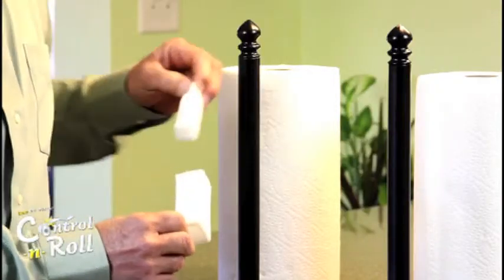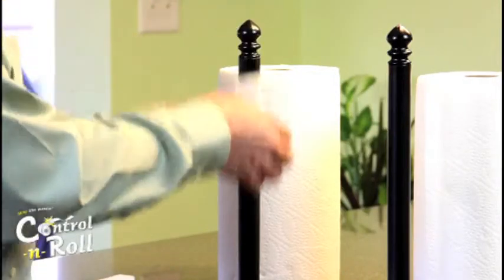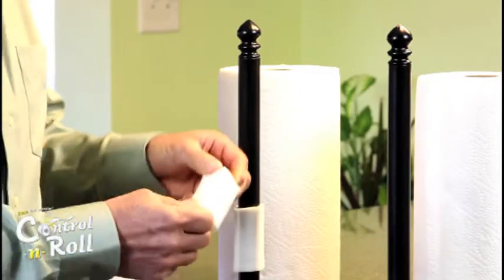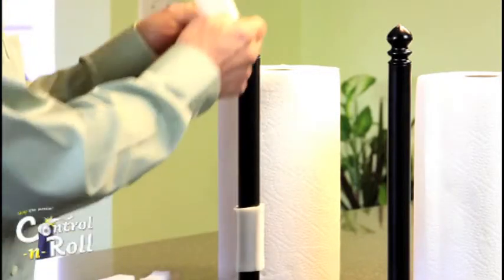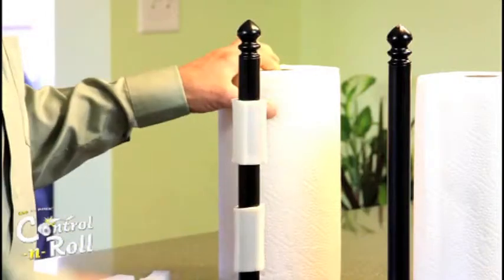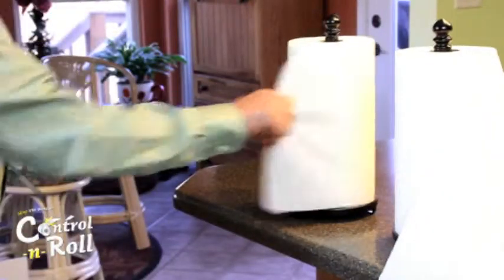Installing Control-n-Roll on Vertical Paper Towels Dispensers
Control-n-Roll is designed to fit on most common paper towel dispensers. But there are a few of the lesser common ones won't fit on. I will demonstrate installing Control-n-Roll on one of the most common paper towel dispensers. Pull out the largest inner core of the Control-n-Roll and slide it over the bar. It's best to use two Control-n-Rolls with this type of dispenser. Then slide the paper towel roll over the Control-n-Rolls. I'll now perform a simple demonstration to show you how Control-n-Roll can save you up to 50 percent of paper towel usage, hundreds of dollars, and a lot of precious natural resources.

With Control-n-Roll you go from this, to this. So unwind your mind and not your paper towel roll with Control-n-Roll.